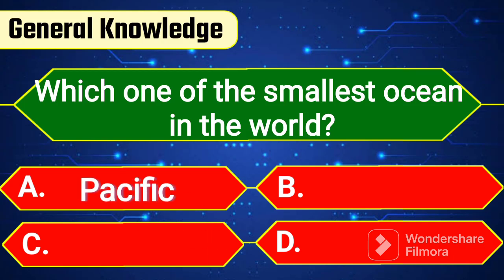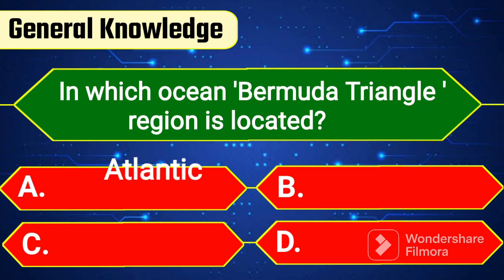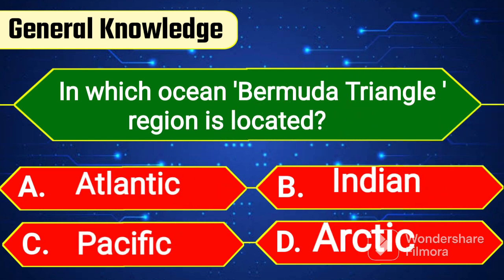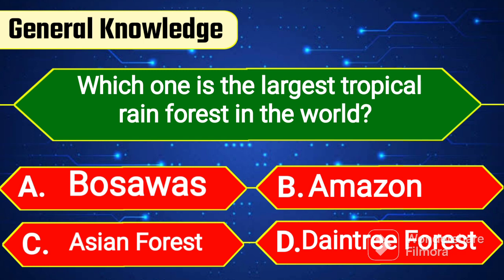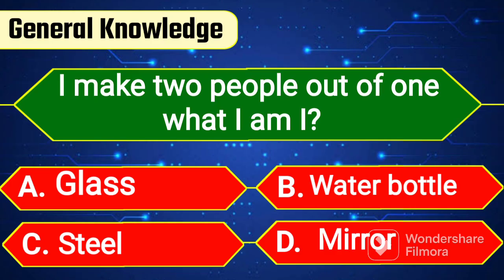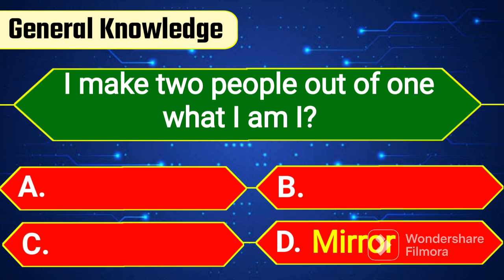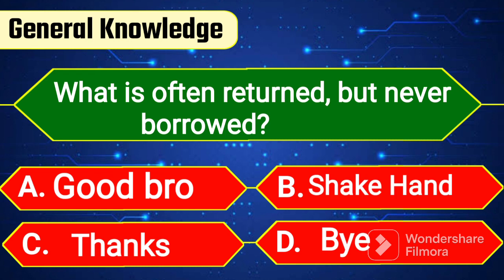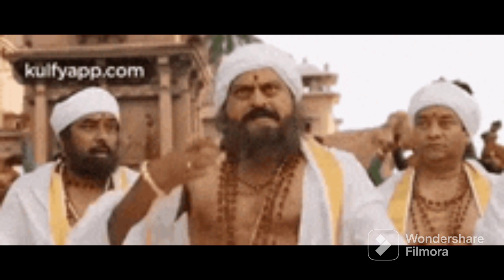100% Crack IAS with this questions. See it Answer it.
This questions is preverious years question read and answer it. 100% It comes in exams and then good questions is better answer for you.